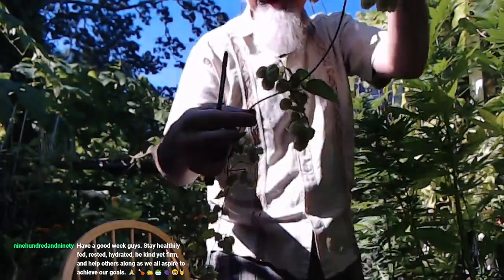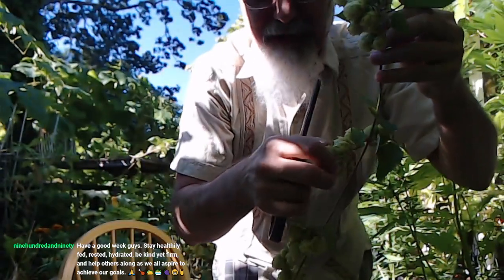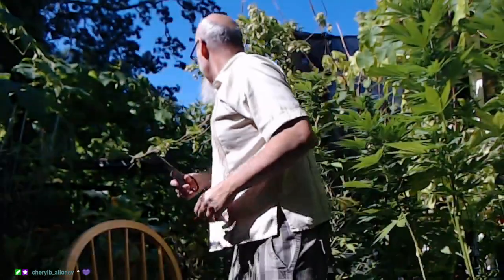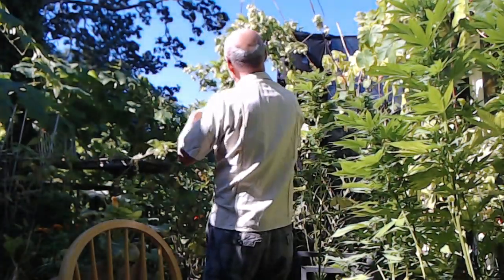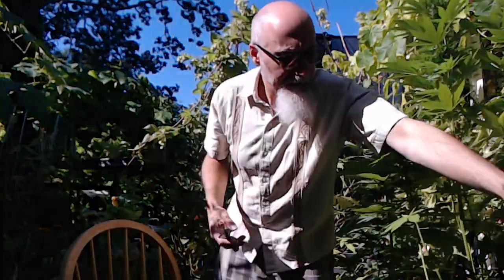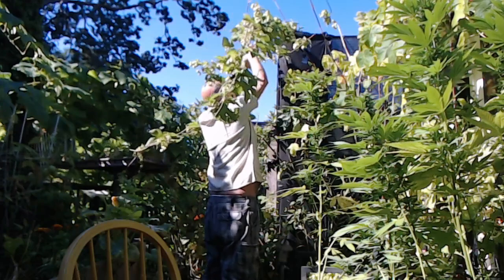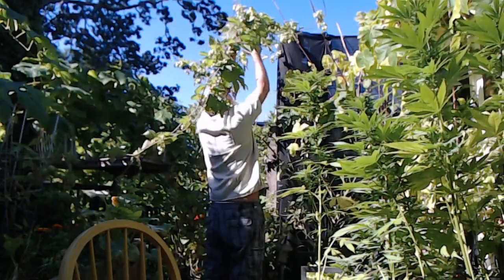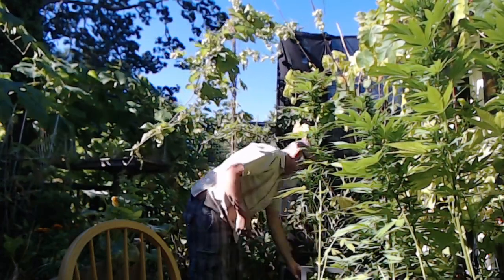Harvesting Hops, Short Video Clip #1 [ASMR, Clicking Sounds, Chill, Relaxing, Patio Garden]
Full Live Stream:  Open Discussion On Beer, Cannabis, Food, and Politics & Economics, Plus Kitty Cats & Harvesting Hops

***CRYPTO***
▶️ As well as Cryptocurrencies:
Bitcoin (BTC): 1Peam3sbV9EGAHr8mwUvrxrX8kToDz7eTE
Bitcoin Cash (BCH): 18KjJ4frBPkXcUrL2Fuesd7CFdvCY4q9wi
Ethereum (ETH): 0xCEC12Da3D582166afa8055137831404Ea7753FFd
Ethereum Classic (ETC): 0x348E8b9C0e7d71c32fB2a70DcABCB890b979441c
Litecoin (LTC): LLak2kfmtqoiQ5X4zhdFpwMvkDNPa4UhGA
Dash (DSH): XmHxibwbUW9MRu2b1oHSrL951yoMU6XPEN
ZCash (ZEC): t1S6G8gqmt6rWjh3XAyAkRLZSm9Fro93kAd
Doge (DOGE): D83vU3XP1SLogT5eC7tNNNVzw4fiRMFhog
Bitclout: BC1YLinv7tYLFyNQDeB2uWiqXVTUtWQGYHreXxELq5F75oxrDgk8HYb

Peace.

chycho

Peace,

chycho